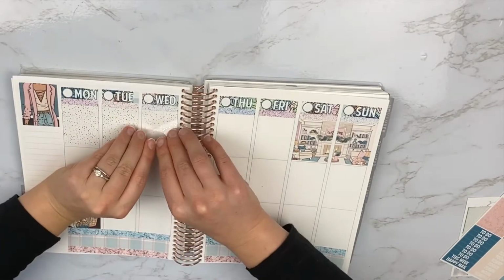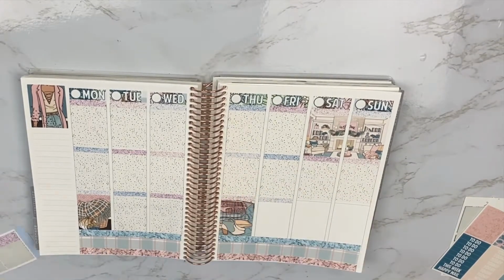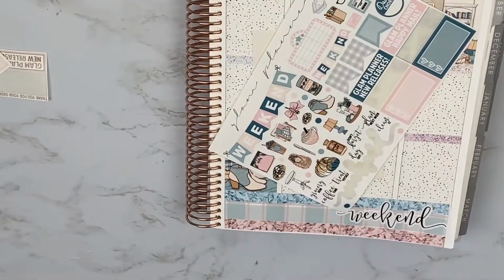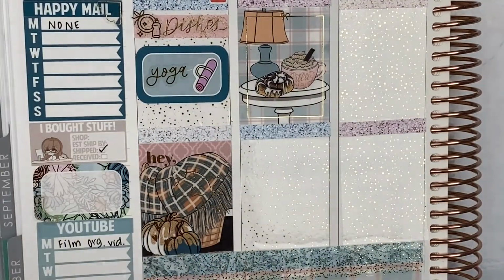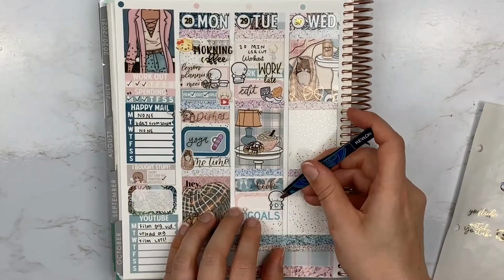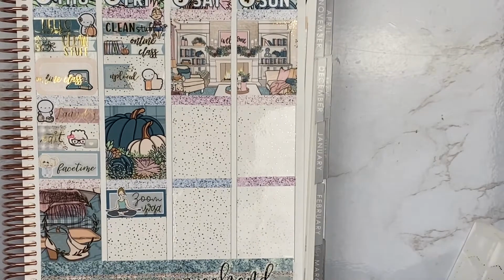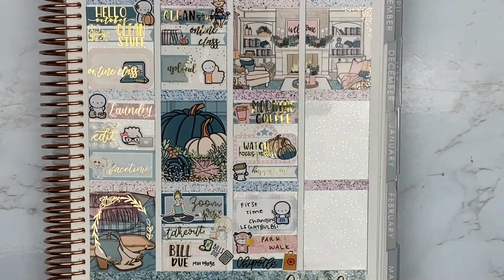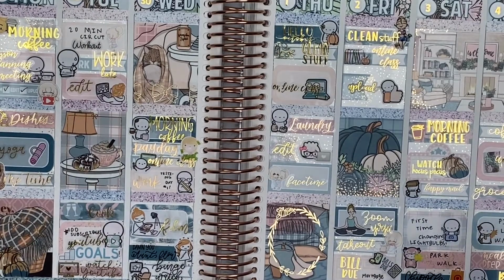Plan With Me: Glam Planner, "Chambray Pumpkin"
Hello, Friends! For the base, I used this Fall kit from Glam Planner, called, "Chambray Pumpkin" that I've had in my collection for a while now! This was the week that I surpassed my goal of 100 subscribers, here on YouTube! I feel so lucky to be able to share this space with you all, in a way that allows me to be creative, and brings you all happiness! :)